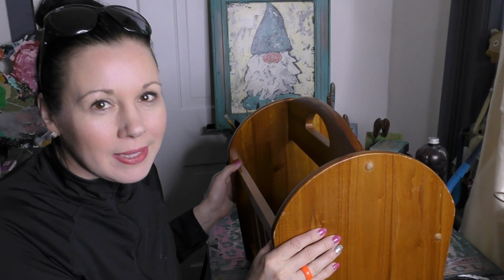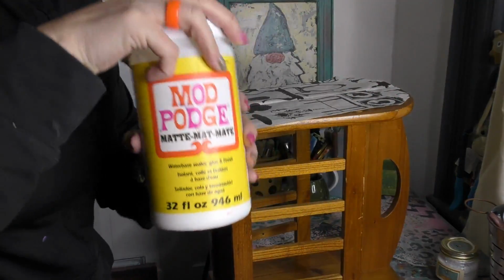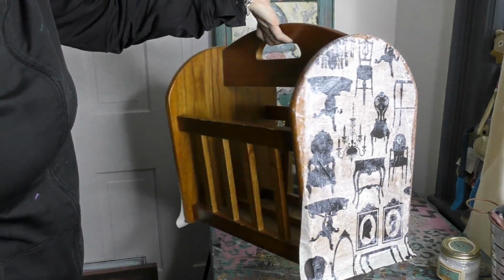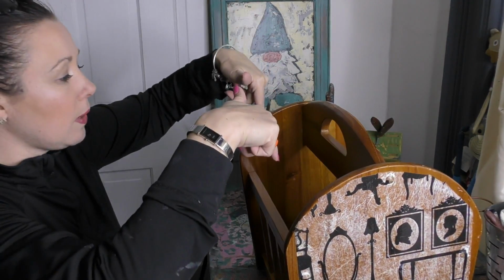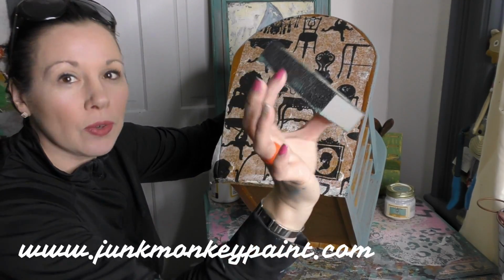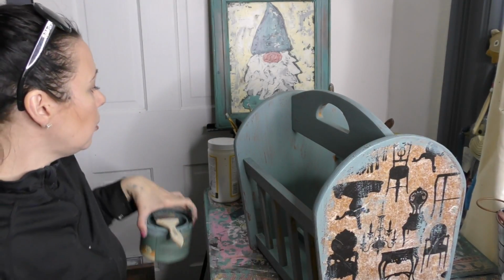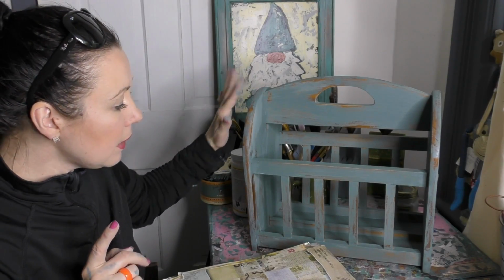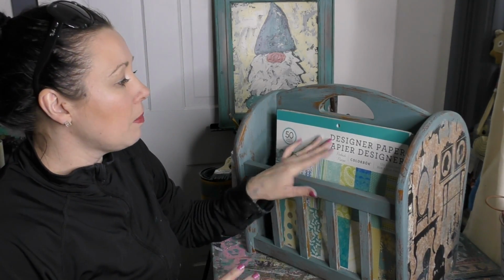When You Need Art Studio Storage..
Need extra storage? Cute storage? Watch Sonia Miller of Junk Monkey Paint Company flip a thrift store find!

Learn how to paint a magazine rack, apply tissue paper for a cool pattern effect and create a beautiful shabby, distressed storage bin for yourself!

If your magazine is tired and old, here's how to give it some new life with paint.

Connect with Sonia Miller of Junk Monkey Paint and get all your paint supplies